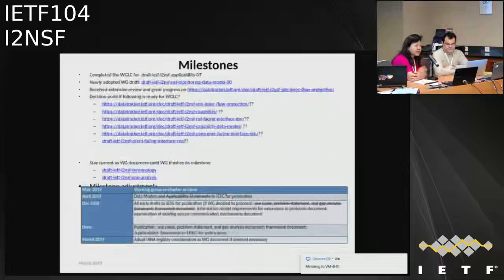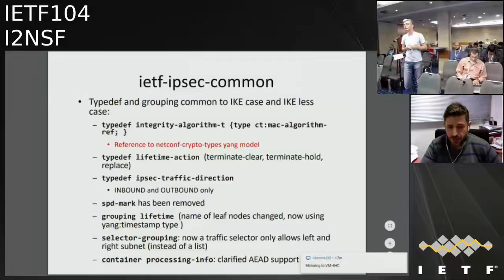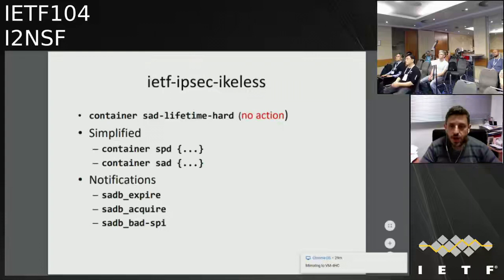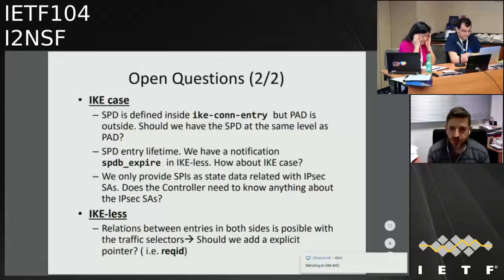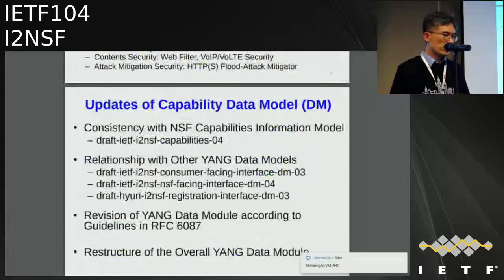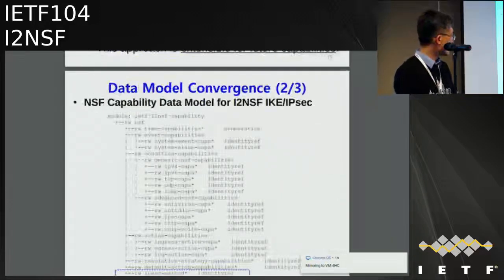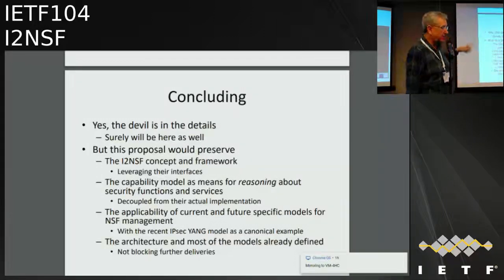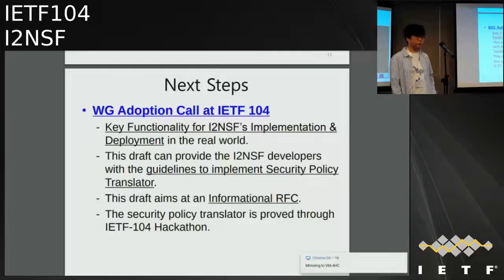I2NSF 20190326 1350